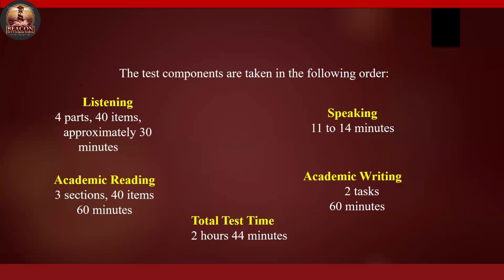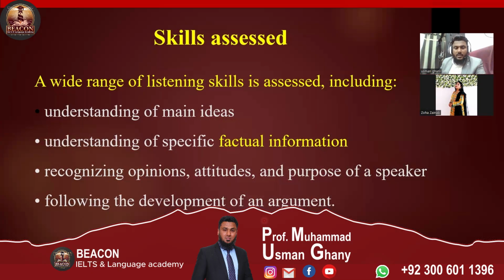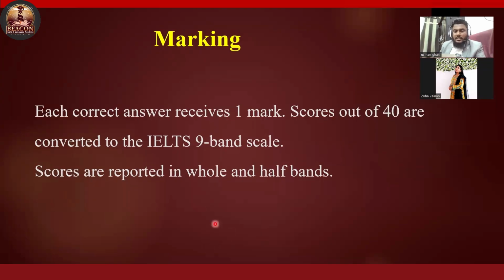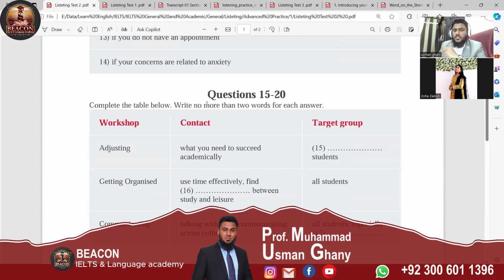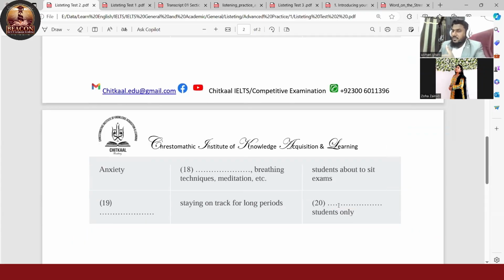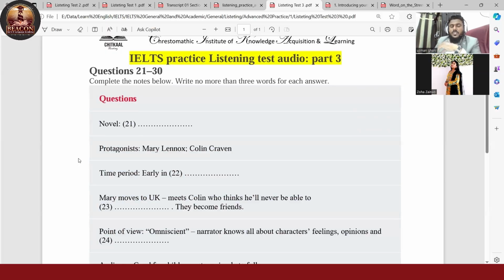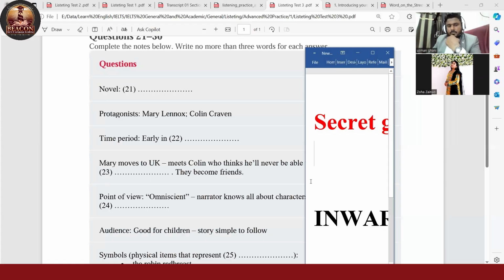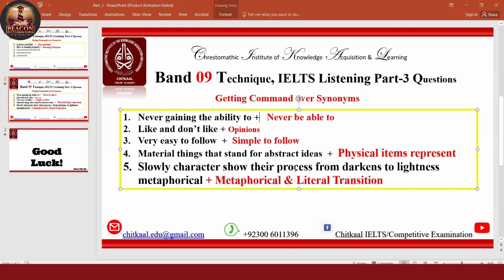IELTS Listening Complete Guide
📌 Overview
Feature Details
🔉 Sections 4
⏱️ Time ~30 minutes (+10 mins transfer for paper test)
🧠 Skills Tested Listening for main ideas, details, opinions, attitudes, purpose, and following the development of ideas

Note: The Listening test is the same for Academic and General Training candidates.

🔢 Listening Test Format (All 4 Sections)
Section Type of Audio Context Difficulty
1 Conversation Everyday social context (e.g. booking a hotel) Easy
2 Monologue Social context (e.g. guided tour, public announcement) Moderate
3 Conversation (2–4 people) Academic/training context (e.g. student discussion) Challenging
4 Monologue (lecture) Academic topic (e.g. university lecture) Hardest

✍️ Question Types in IELTS Listening
Multiple Choice

Matching

Plan / Map / Diagram Labelling

Form / Table / Flowchart / Note Completion

Sentence Completion

Short-Answer Questions

Tips:

You will only hear the audio once.

Answers must follow the word limit (e.g., NO MORE THAN TWO WORDS).

📊 Scoring & Band Conversion
Each correct answer = 1 mark

Score out of 40 Band Score
39–40 9.0
37–38 8.5
35–36 8.0
32–34 7.5
30–31 7.0
26–29 6.5
23–25 6.0

🧠 Skills Required for IELTS Listening
Skill How It's Tested
Prediction Reading questions ahead to guess expected content
Synonym recognition Words in the recording differ from the question
Active listening Focused listening to specific information
Note-taking Writing answers while listening
Paraphrasing Recognizing alternative wordings
Spelling and Grammar Incorrect spelling or grammar = 0 mark
Identifying Distractors Speakers may correct themselves in real time

🎯 Top Band 8–9 Strategies
✅ 1. Preview the Questions
Use the time before each section to read and highlight keywords.

✅ 2. Identify Answer Types
Is the answer a name, number, noun, verb, etc.?

✅ 3. Listen for Synonyms
Learn to match “hospital” with “medical center,” or “price” with “cost.”

✅ 4. Watch for Distractors
Example: “I was going to say Thursday, but actually Friday works better.”

✅ 5. Answer While Listening
Do NOT wait for the audio to stop—write while you listen.

✅ 6. Check Word Limits
“NO MORE THAN TWO WORDS AND/OR A NUMBER” means:

✅ "bus station"

❌ "central bus station in London" (too long)

✅ 7. Improve Spelling
Common words: “accommodation,” “environment,” “colleague”

🛠️ Preparation Techniques
🎧 1. Practice with Official Materials
Use Cambridge IELTS Books (with audio)

Use British Council, IDP, and IELTS.org sample tests

📓 2. Note New Vocabulary
Create a vocabulary log with synonyms and topic-related words

🎙️ 3. Listen to Podcasts/News

TED Talks

IELTS Liz Listening Practice

🗺️ 4. Practice Map/Plan Labeling
Use real maps and floor plans

Practice giving/understanding directions

💬 Common IELTS Listening Mistakes to Avoid
Mistake How to Avoid
Misunderstanding word limits Always underline the word limit
Losing focus during listening Practice with full-length recordings
Spelling errors Practice with dictation and correction
Leaving blanks Always guess; no negative marking
Not transferring answers correctly Practice using the answer sheet

📝 Post-Test Reflection Tips
Use transcripts to compare what you heard vs. what was said.

Highlight paraphrases used in audio.

Identify the question types you missed the most.

Redo practice tests and try to improve timing and accuracy.

📚 Recommended Resources
Resource Purpose
Cambridge IELTS Series Real test practice
BBC Learning English Accent and pronunciation practice
IELTS Liz / E2 IELTS YouTube strategies and examples
IELTS Prep App Interactive mobile practice
Podcast apps Real-life listening improvement

✅ Final Checklist
✅ Know the test format
✅ Understand all question types
✅ Practice with official IELTS tests
✅ Develop strong spelling and note-taking skills
✅ Build your vocabulary and synonym awareness
✅ Practice full listening tests regularly
✅ Aim to improve accuracy over speed